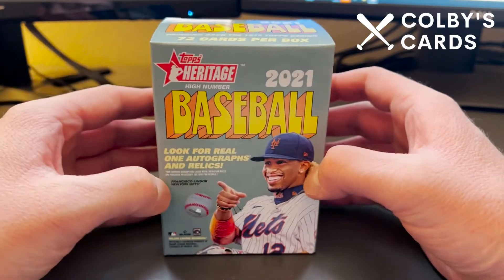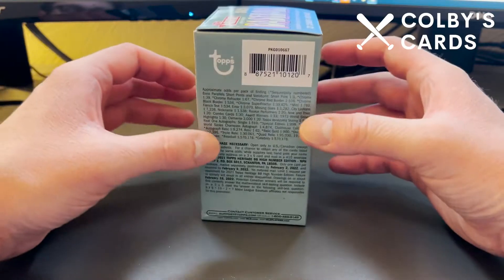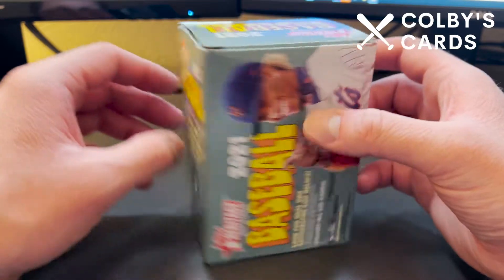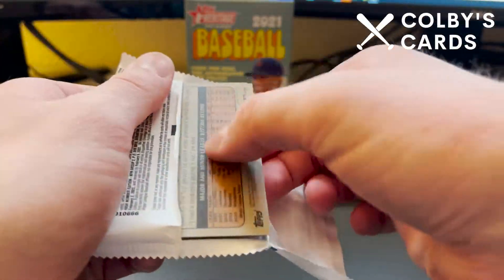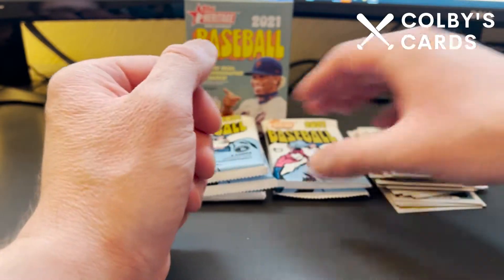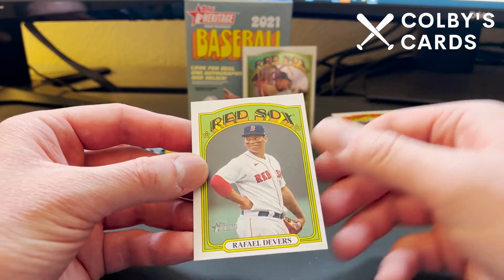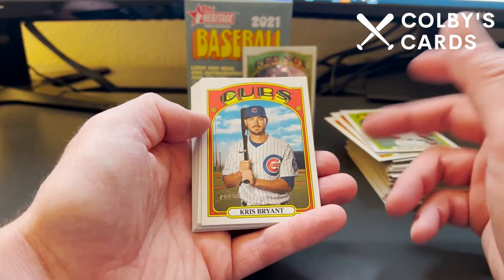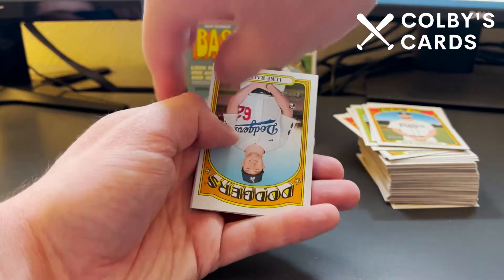Venezuela Stamp Hit! 2021 Topps Heritage High Number Blaster!